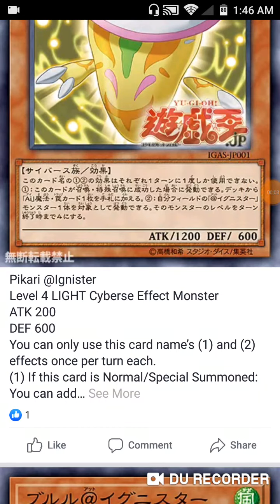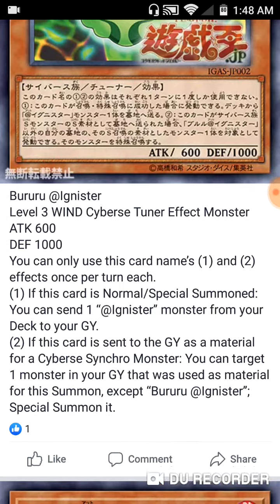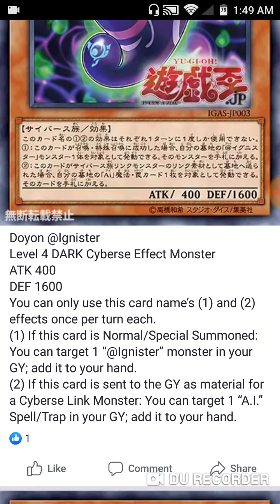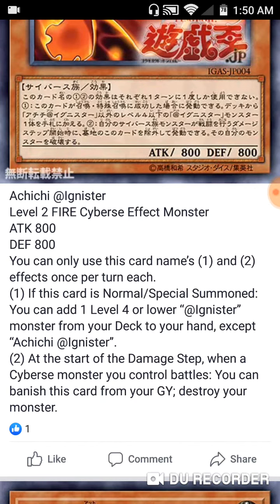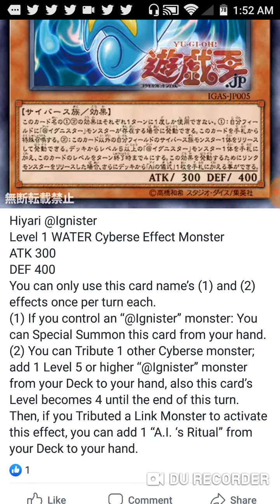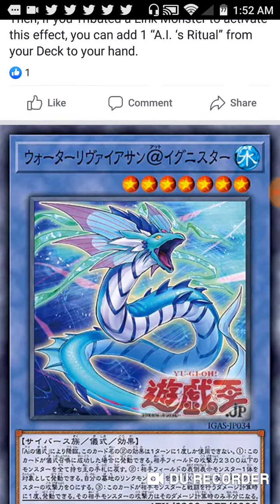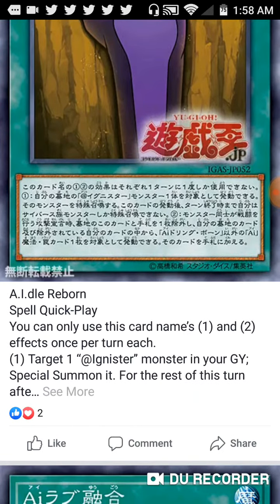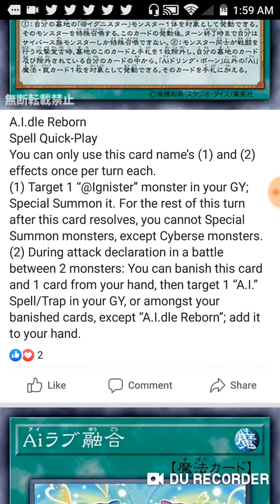New Yu-Gi-Oh cards - @Ignister cards "I can't wait for this to drop"